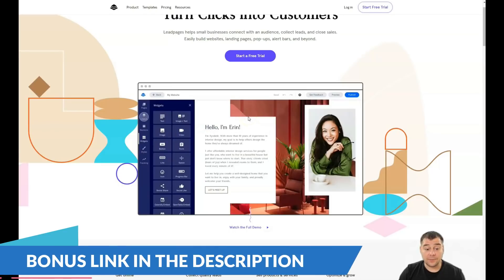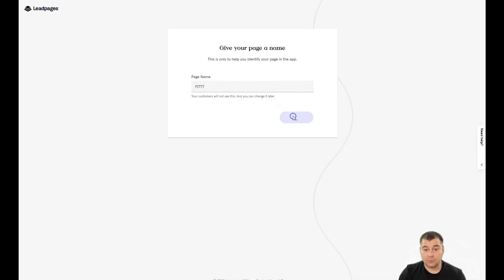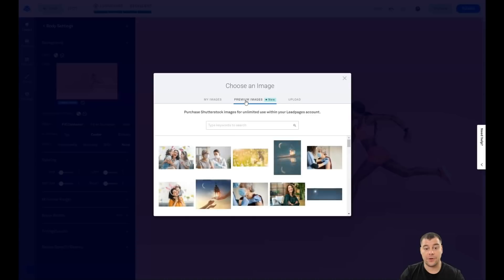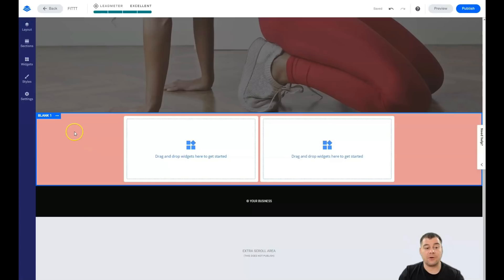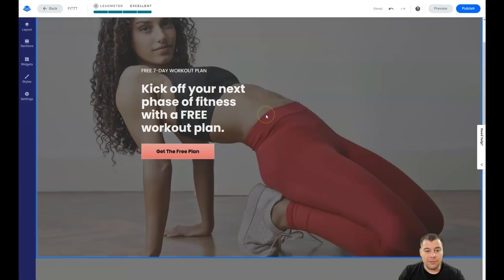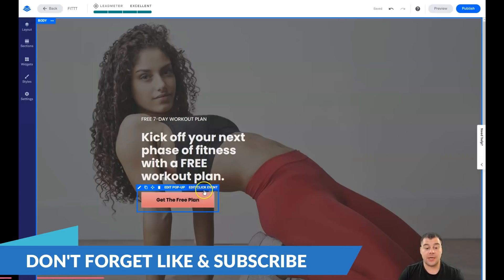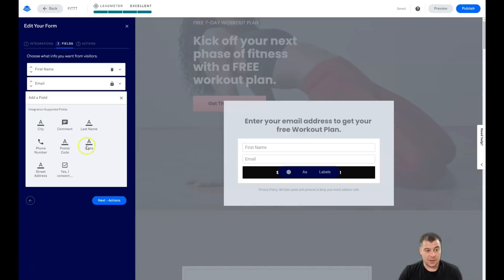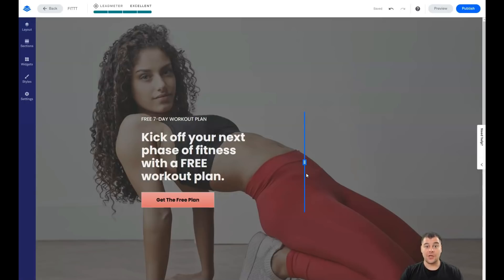How to Create Professional Website For Business🔥